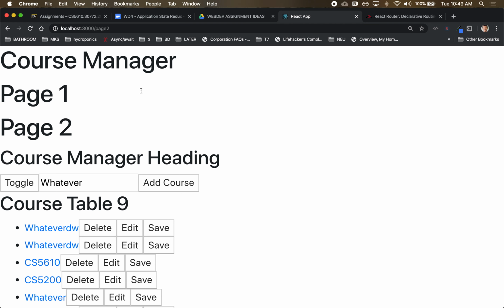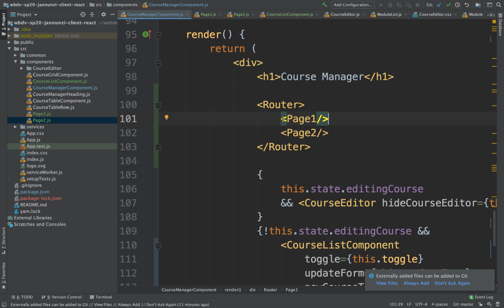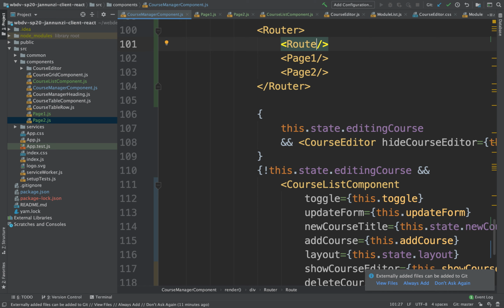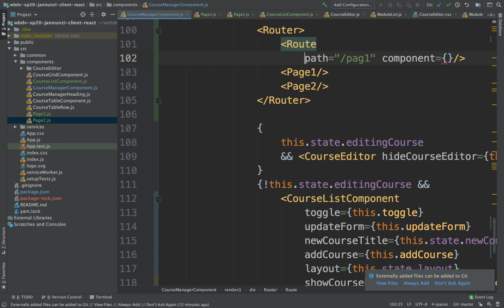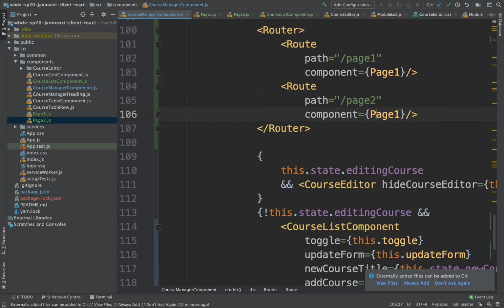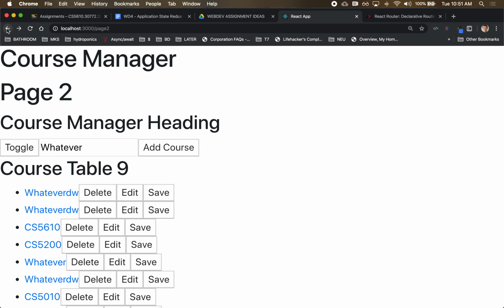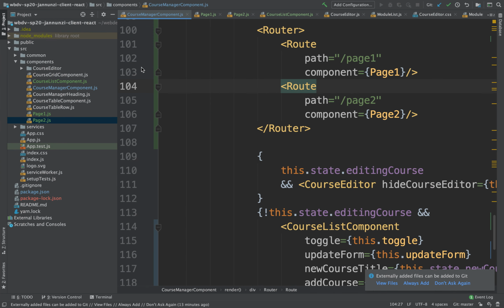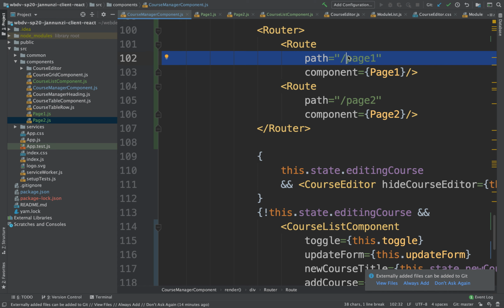cs4550 spring 2020 w5 51006